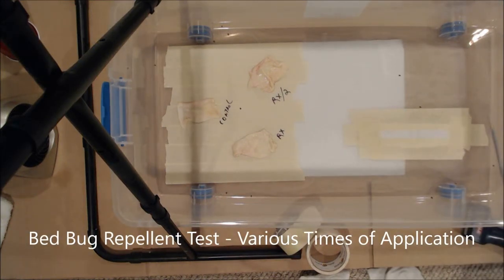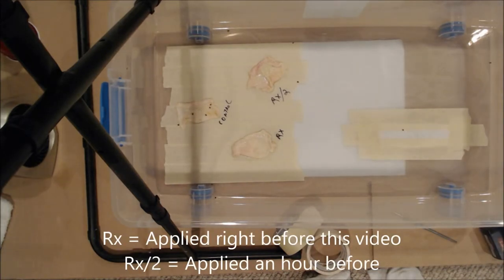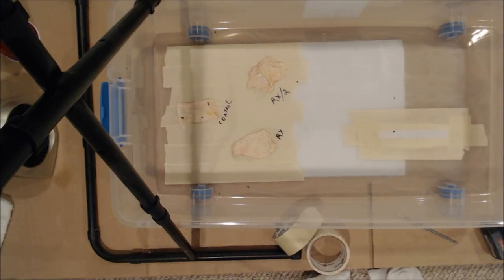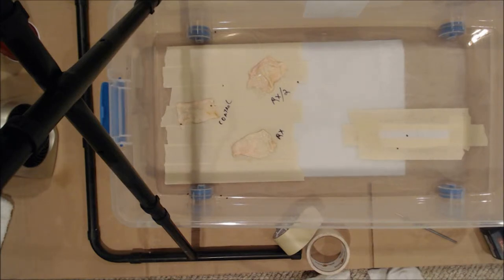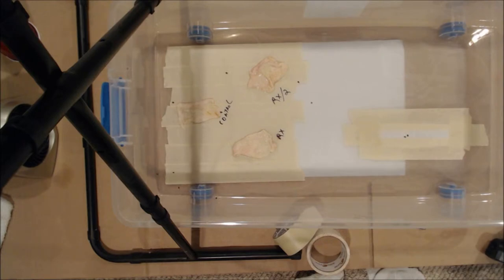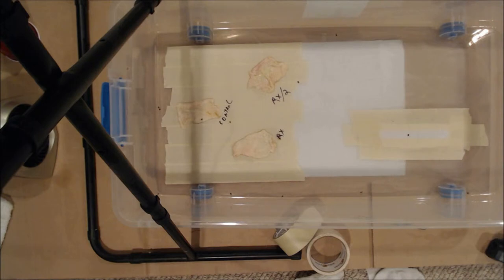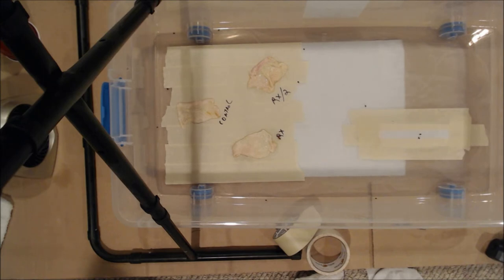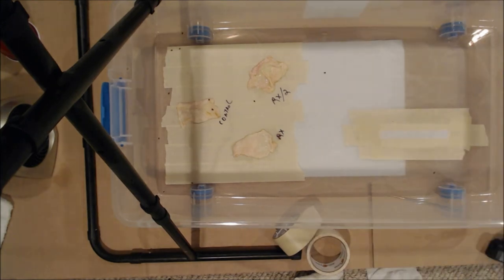Bed Bugs Eat Entire Chicken!!!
Bed bugs are no match for this skin care product! It's designed to rejuvenate dry, cracked skin. However, I found that it can stop the side effects of bed bug bites while acting as a spray to repel bed bugs.

Buy this remarkable Bed Bug Repellent that you’ve just seen work

You need a Bed Bug Repellent in addition to any Bed Bug Treatment for these 4 Reasons:

1st – BEFORE - to protect you from getting additional bed bug bites once you discover you have bed bugs and before you can schedule a bed bug treatment

2nd – DURING - to protect you from getting additional bed bug bites while a lengthy multi-application chemical bed bug treatment is performed

3rd – AFTER - to significantly relieve the itch, pain, swelling and discomfort associated with bed bug bites

4th – NEVER AGAIN - to be used in the Prevention of Bed Bugs or a Bed Bug Blocker during your daily activities away from your home by reducing the chances of attracting unwanted bed bug hitchhikers

No OTHER PRODUCT has ever shown you the Bed Bugs being Repelled before this! Don’t be fooled not even DDT is a contact killer, Bed Bugs die after lengthy exposure to the chemicals used for a bed bug treatment even a professional bed bug treatment.

REMEMBER studies have shown that for every ONE Bed Bug you see there are 13 More Bed Bugs You DON’T See Hiding somewhere so no Bed Bug Killer Spray can get rid of ALL the Bed Bugs in one application – You WILL Still Be Getting BITTEN!